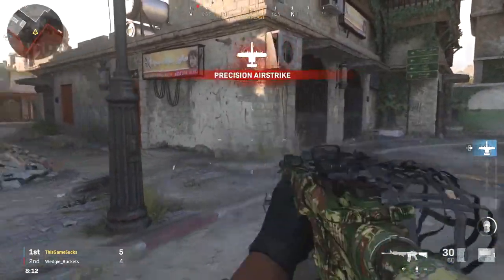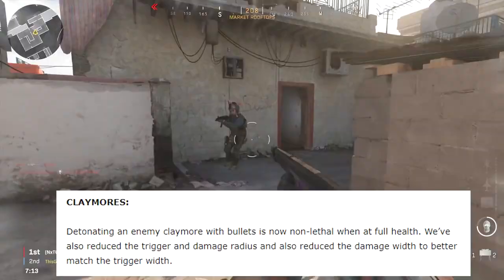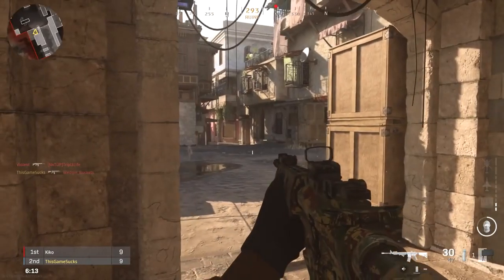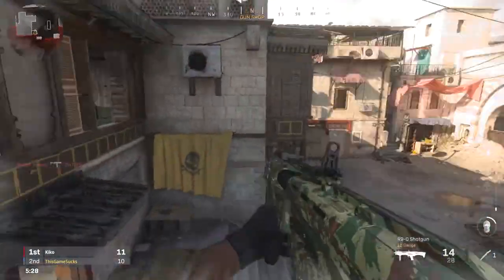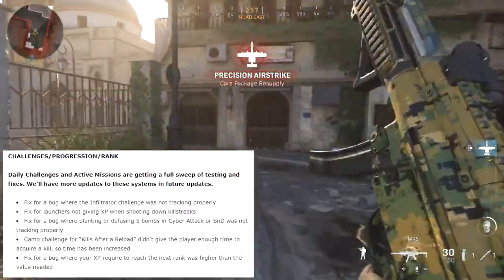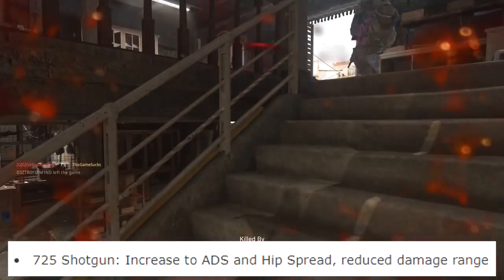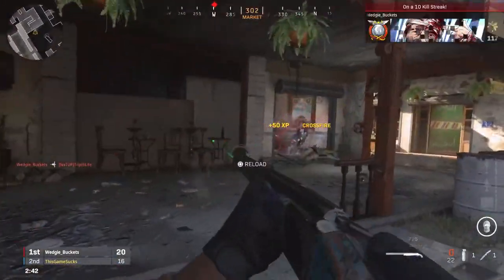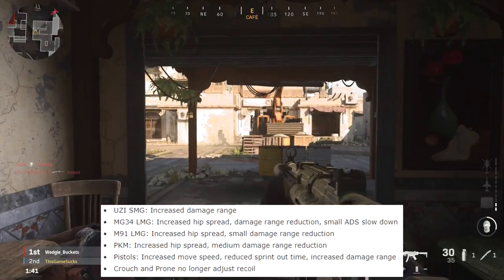THE NEW MODERN WARFARE PATCH IS... (Nov 8, 2019)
Originally posted on the 8th of November 2019

Modern Warfare has a new patch and maps today. In this video i'll give my opinion on them and if they are good or bad and if the patches are enough to make this game good.